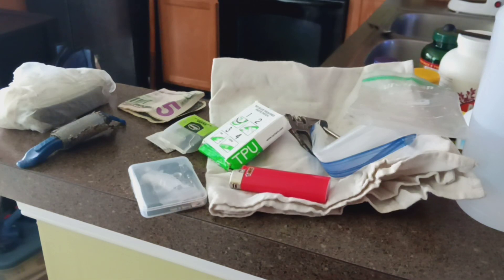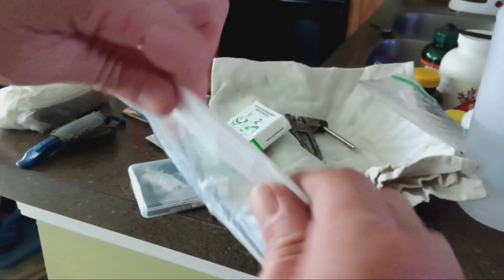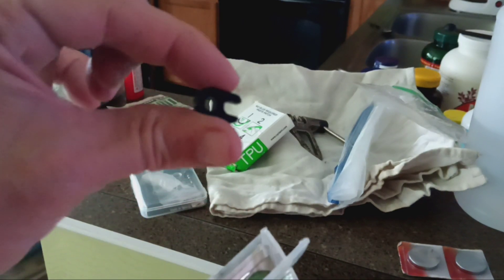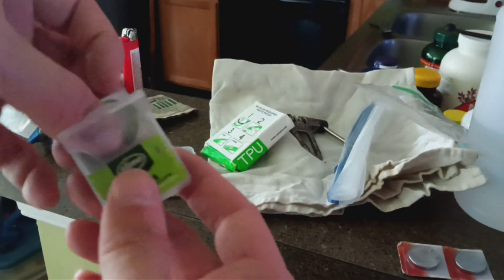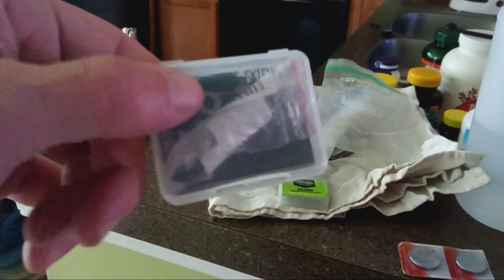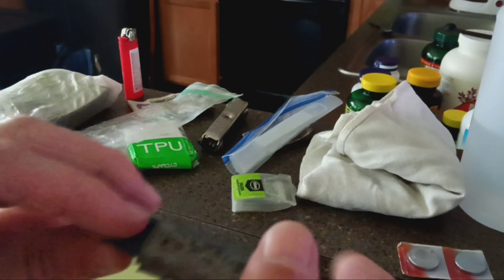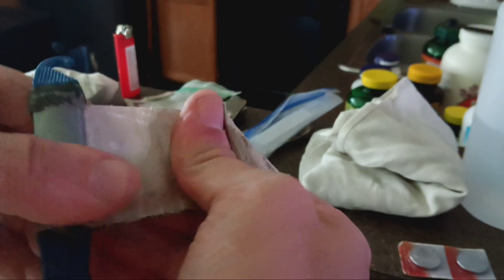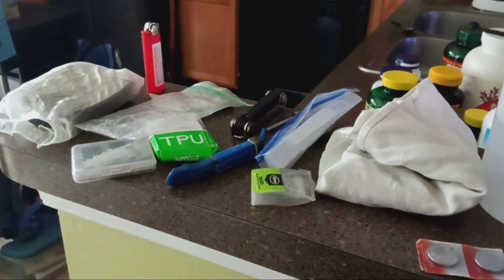Cycling Hacks: What's in smAsh's bike bag?